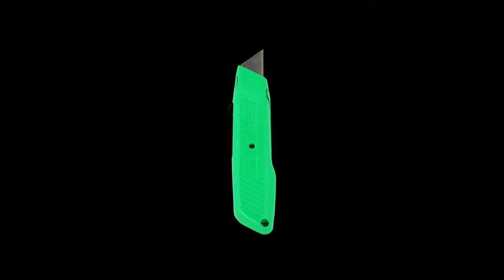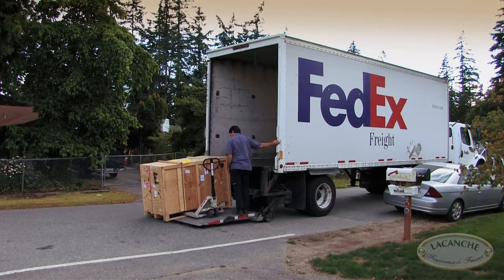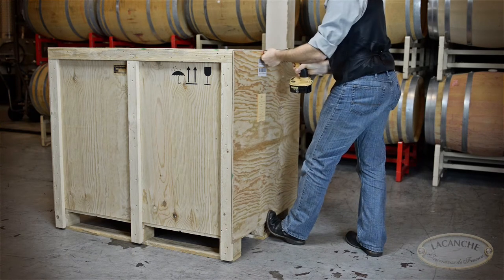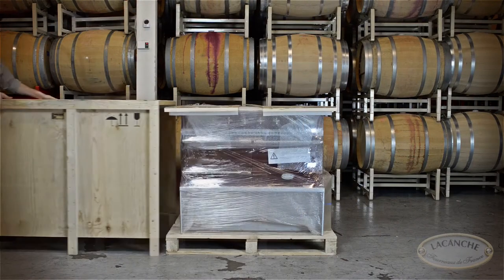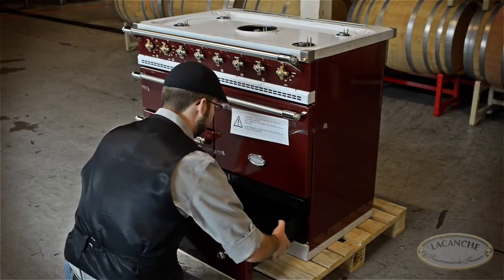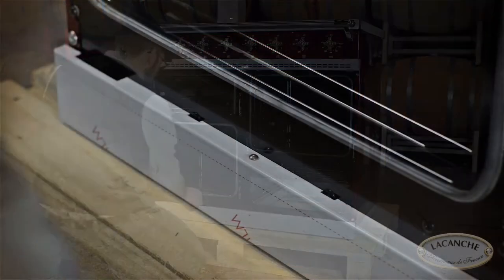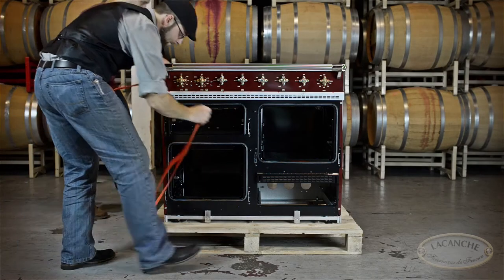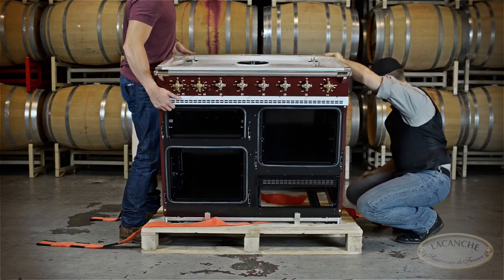Uncrating Your Lacanche Range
This video is about uncreating your Lacanche range.
Any Questions or Comments please email or call Art Culinaire Service: or call Monday through Thursday 10am to 8pm eastern standard time.